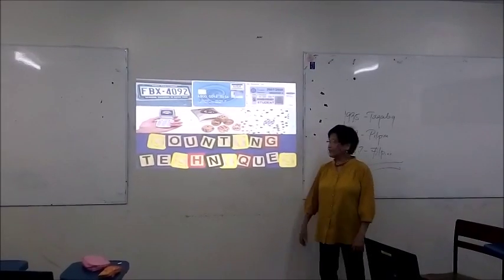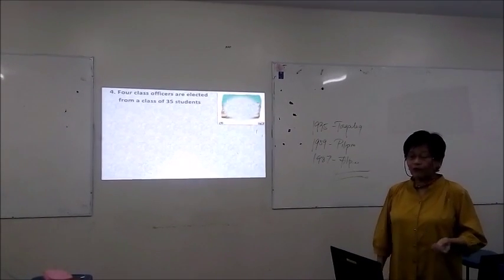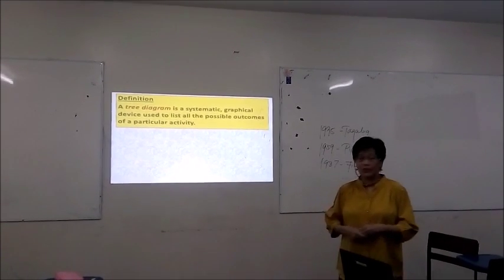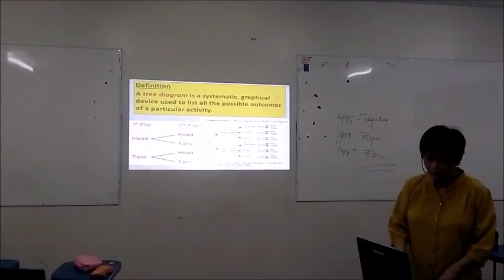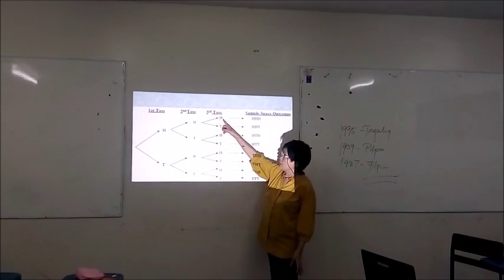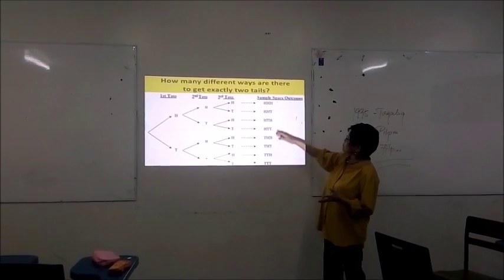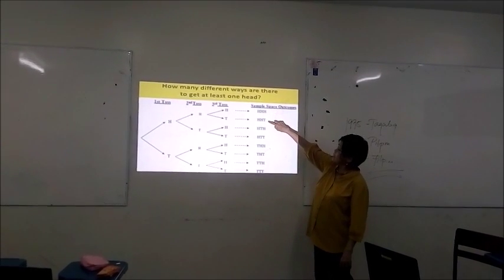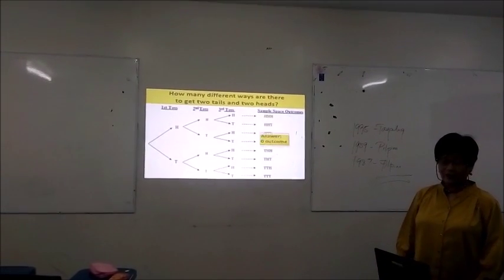maam pascua 2